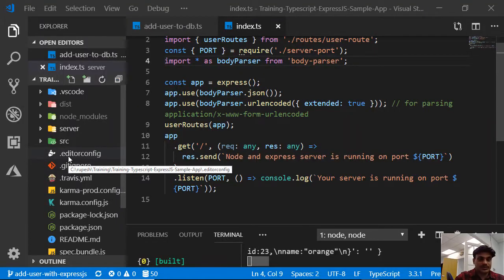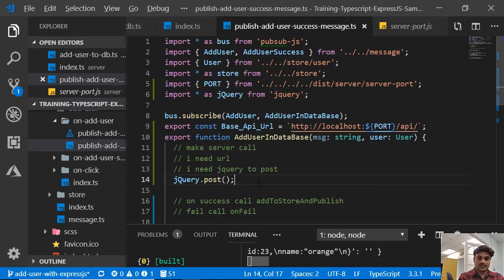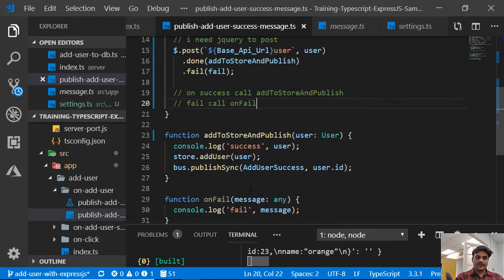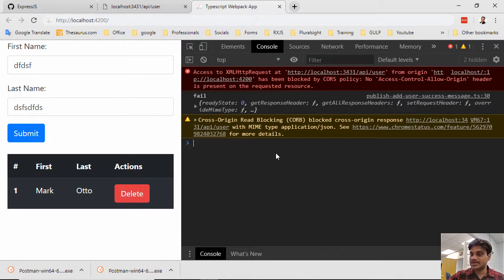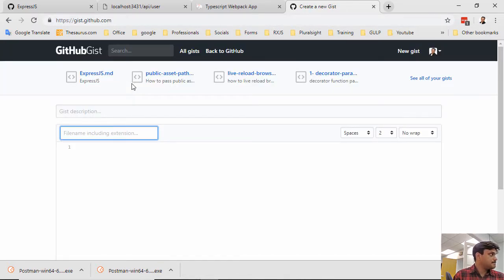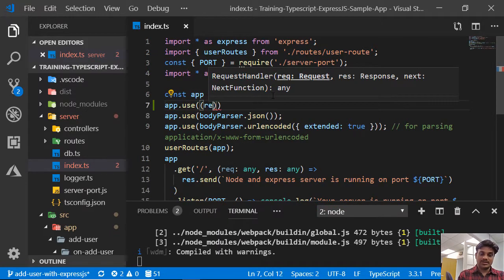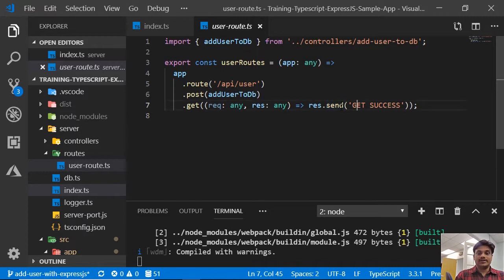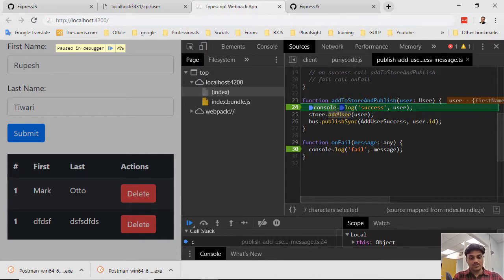How To Do Http Post To Express Web Api | Demo | Express.js | Node.js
Enroll in Full Stack Master School Now to get premium JavaScript courses.

You will learn how to make http post call from jquery to express js endpoint rest api. I will show you each step in debug mode in this demo.
📃More on Full Stack Courses📃

Online e-Commerce Store: Build From Scratch (Complete Series of making online store with cloud deployment. This is the latest one and highly recommended one 🏦💯)

JWT Authentication- Beginners Tutorial with Live Demo ( Complete series of theory and practical session for JWT authentication using node.js and angular 👮)

RxJS Tutorial For Beginners | Theory and Practical | From Scratch (How to use RxJS Subject to create reactive Store 📪 )

JavaScript Concepts for Interview | Examples ( Most important concepts of JavaScripts recommended for interview preparations ☀️ )

Creating A Simple JavaScript Web App ( Recommended for any beginners for full stack engineer. You will learn Event Driven Architecture & Test Driven Development Here! 🎂 )

Creating A Simple Typescript Web App ( Learn Typescript along with Event Driven Architecture & Test Driven Development here! 🍕 )

Express- Full Course For Beginners ( Complete series on Express node.js server side programming with live demo and practical hands on sessions 🏃 )

Angular Folder Structure For Large Scale Enterprise Application ( A complete series on best practices and implementation when building enterprise applications. Highly recommended! Publishing Soon )

More series and workshops are on the way. Again thank you very much for your positive feedback.

Much Love,
- Rupesh Tiwari🙏